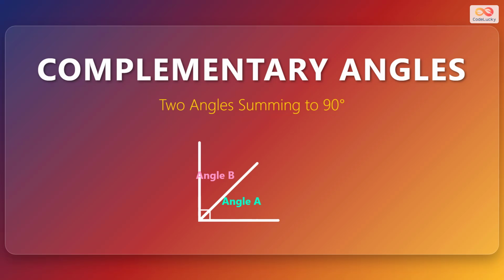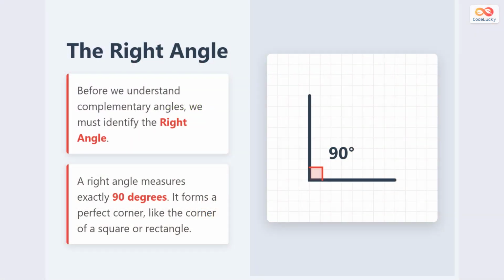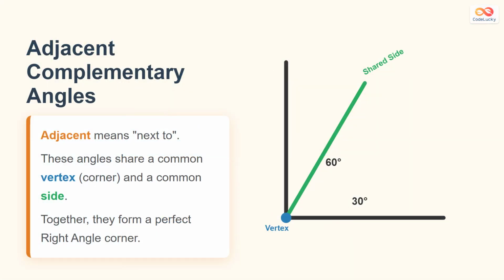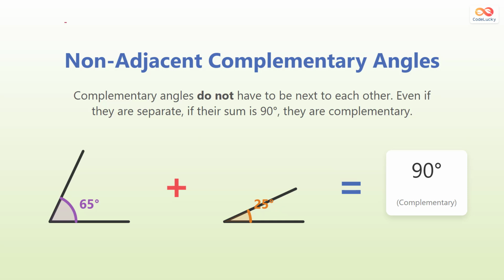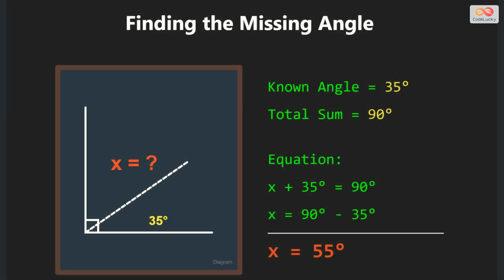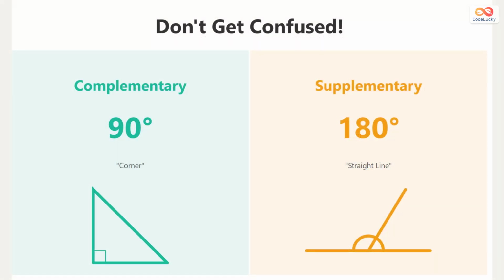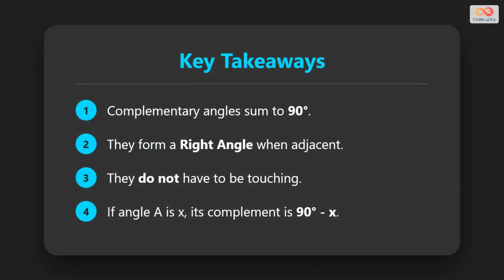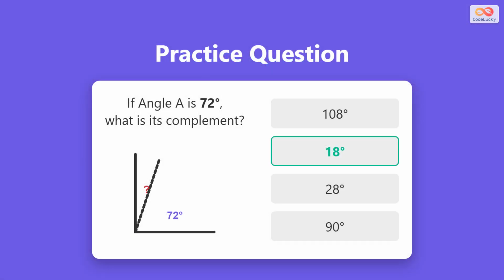Complementary Angles Explained: Two Angles Summing to 90 Degrees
Learn the basics of Complementary Angles in this beginner-friendly geometry lesson! 📐

We explain what happens when two angles add up to exactly 90 degrees, how to identify them, and how to calculate missing angles.

Key Topics Covered:
- Definition of a Right Angle (90°)
- Adjacent vs. Non-Adjacent Complementary Angles
- Solving for x (Missing Angles)
- Difference between Complementary and Supplementary

Perfect for students and anyone brushing up on math basics! 🎓

Chapters:
00:00 - Introduction to Complementary Angles
00:15 - The Right Angle
00:34 - Definition
00:50 - Adjacent Angles
01:07 - Non-Adjacent Angles
01:26 - Calculating Missing Angles
01:44 - Real World Examples
02:05 - Common Confusion
02:26 - Summary
02:42 - Practice Question
02:56 - Outro